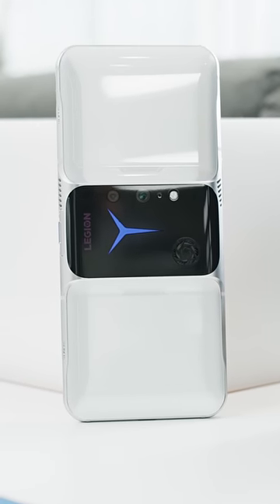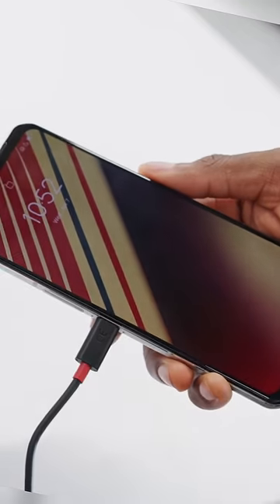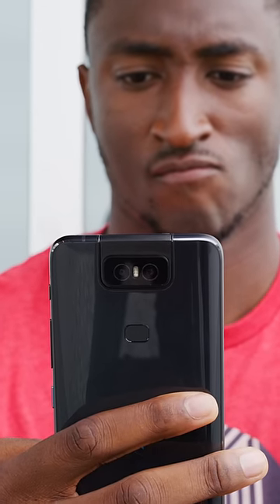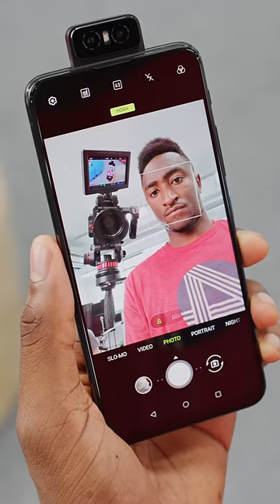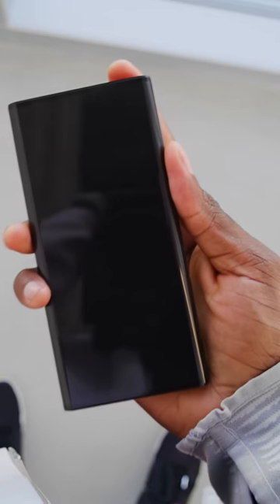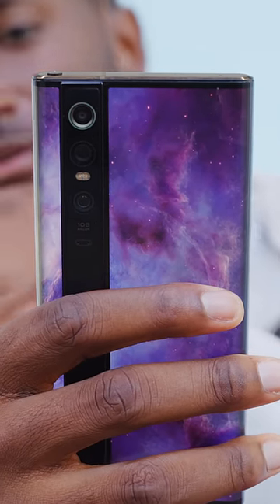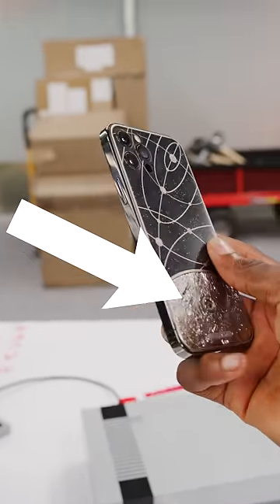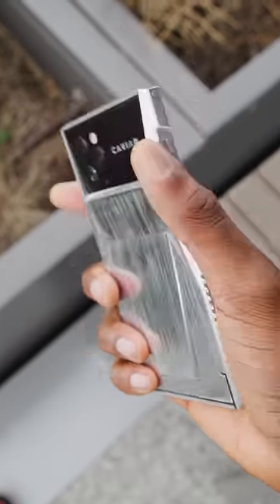The WEIRDEST Phones I've Ever Seen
Top 5 weirdest phones I've ever tested...